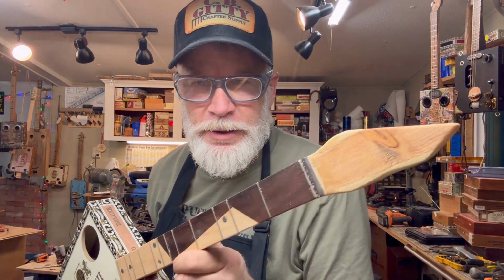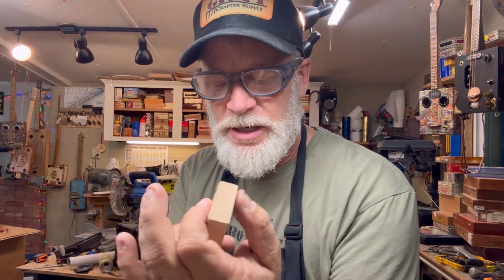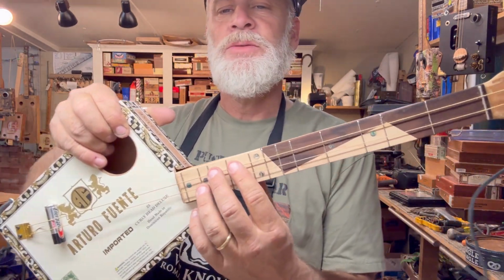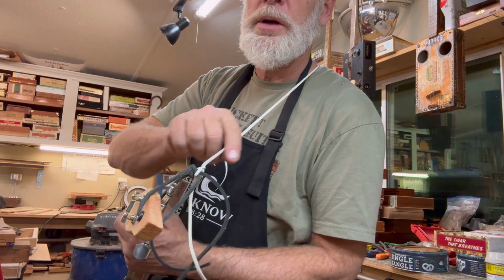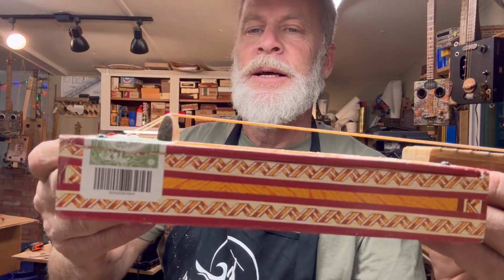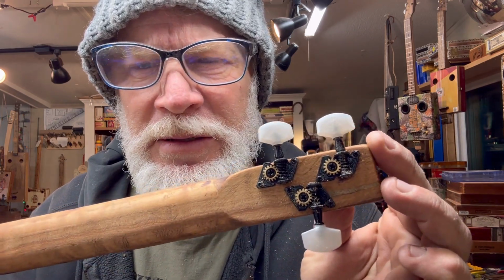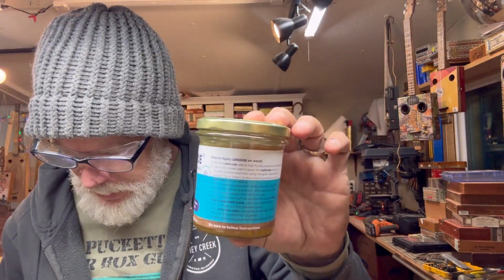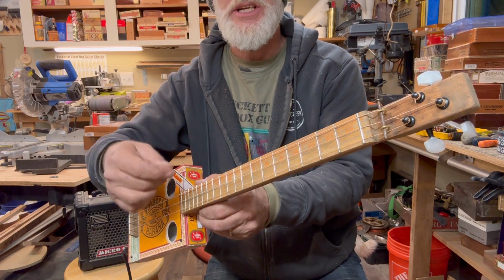Three Awesome Cigar Box Guitars!!! 😎👍🏽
In this video:  a 2 string angle caster with nylon strings, just tempered fretboard, scarf joint headstock, abalone inlays, two tone fretboard, stacked piezoelectric pickup’s, volume control in sound hole… battery saddle …. sldo, two nearly identical genuine cuban (mini -20 inch) cigar box guitars with just tempered home depot fretboards with piezo pickups.

If you are interested in my new Puckett Cigar Box Guitar shirts, just put  $30 into my paypal (see link below) - this will cover shipping in the lower 48.  international customers should email me first for additional shipping costs and customs information

Rom 10:9-10